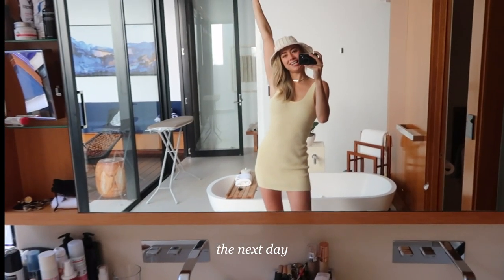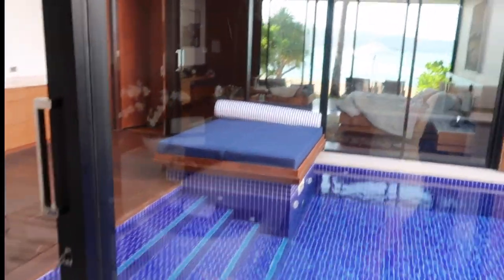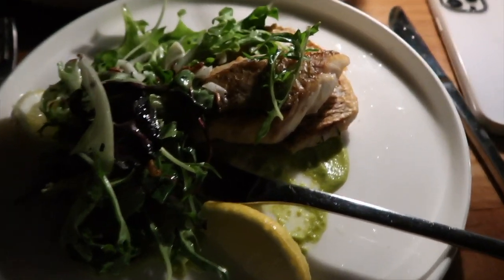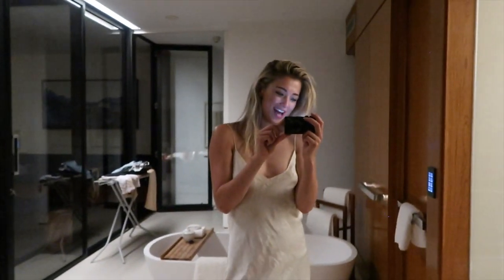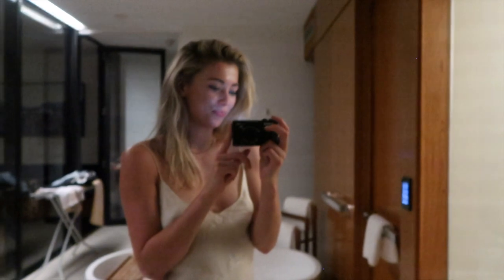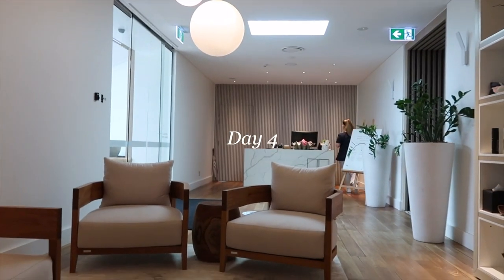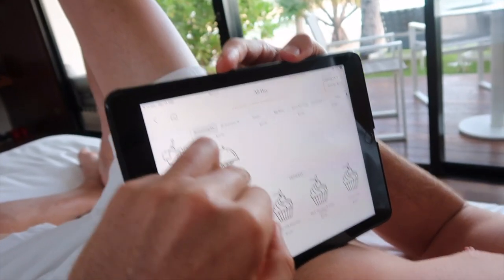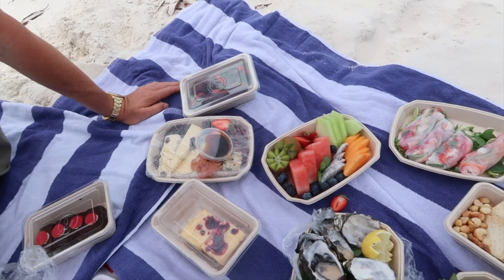HOLIDAY IN HAYMAN ISLAND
This year I spent Valentine's Day in Hayman Island, in the heart of the Whitsundays. I feel so blessed to live in such a large, beautiful country where we can still travel during an extremely difficult time around the globe. Here's a few snippets from this slice of heaven!